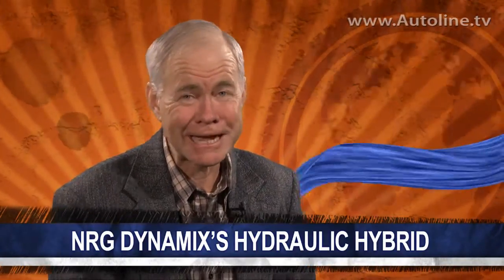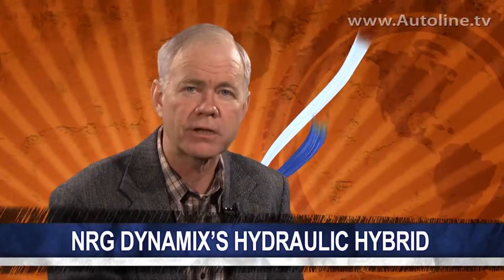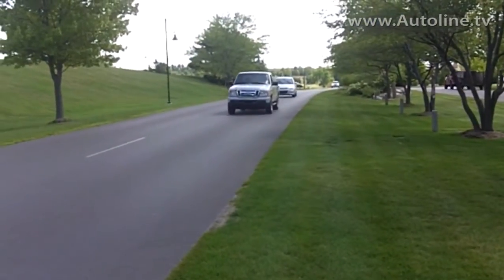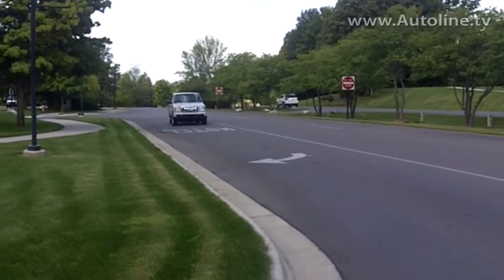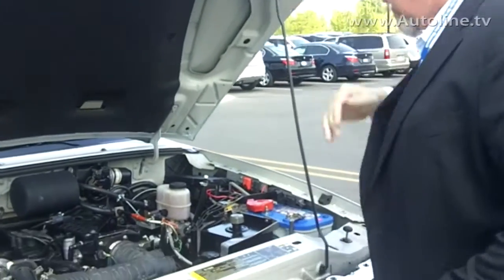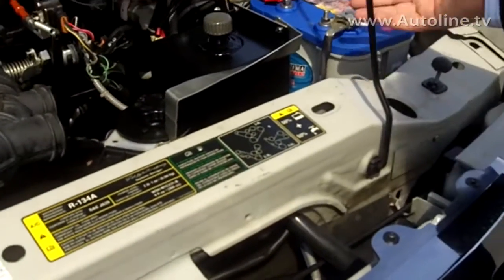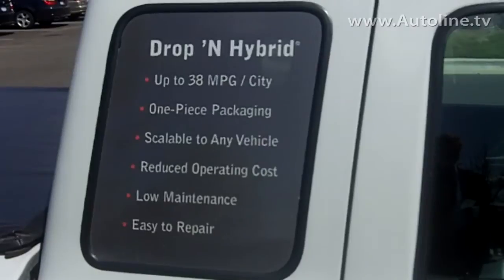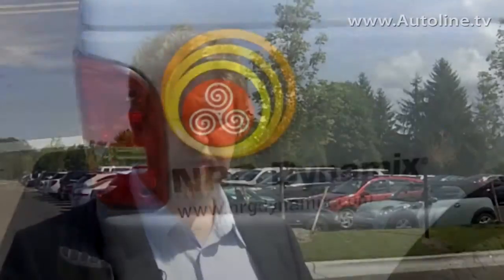NRG Dynamix Hydraulic Hybrid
NRG Dynamix is the name of a small start-up company in Michigan that is developing hydraulic hybrids. Instead of storing brake energy in chemical form in a battery they store it as hydraulic pressure in a tank under the vehicle, in this case a Ford Ranger. It's a whole lot cheaper and offers intriguing possibilities. Jim O'Brien, the president of the company, explains how it works.